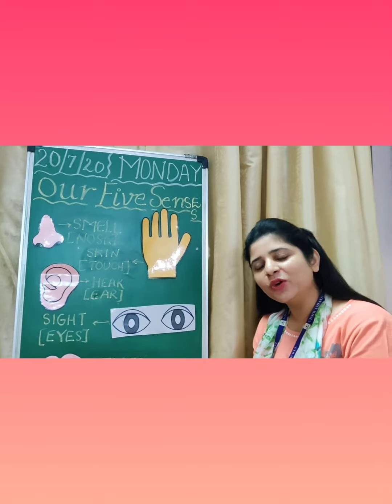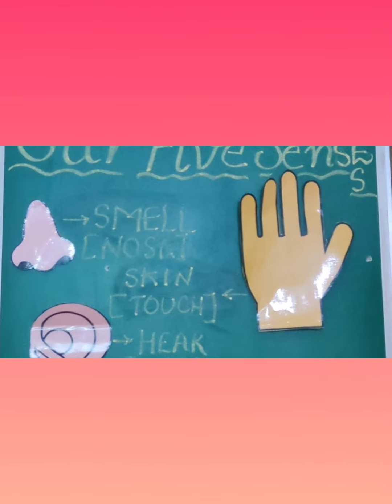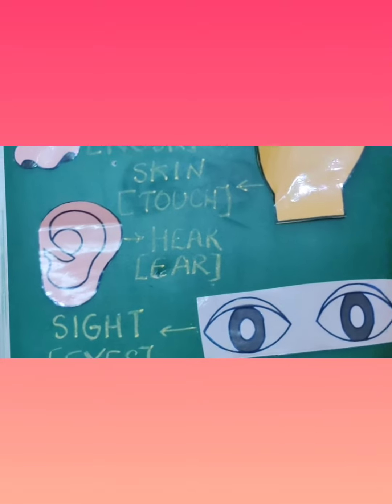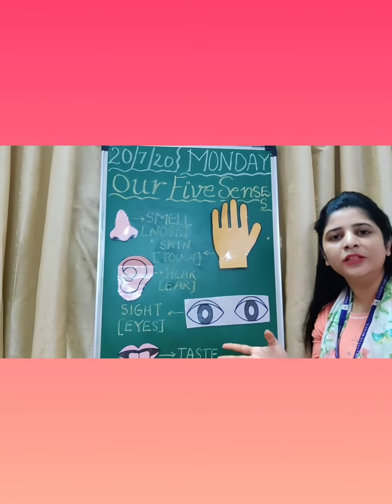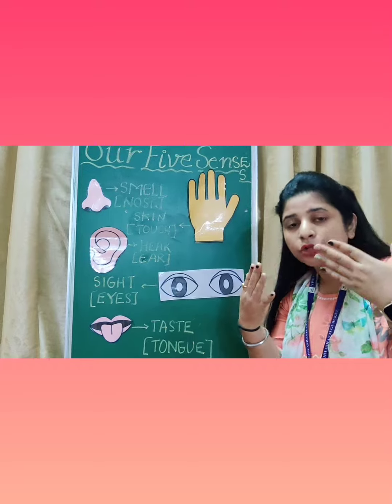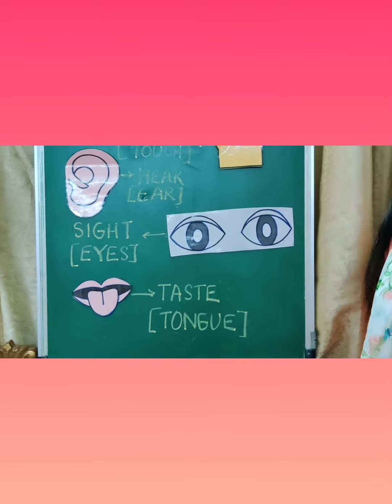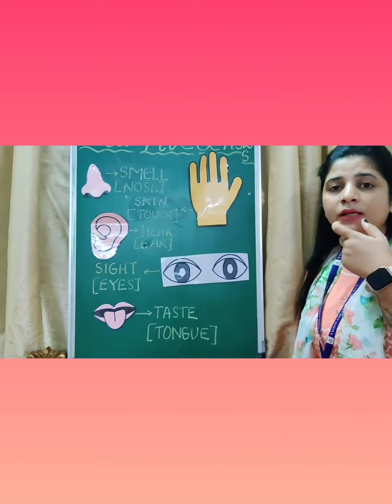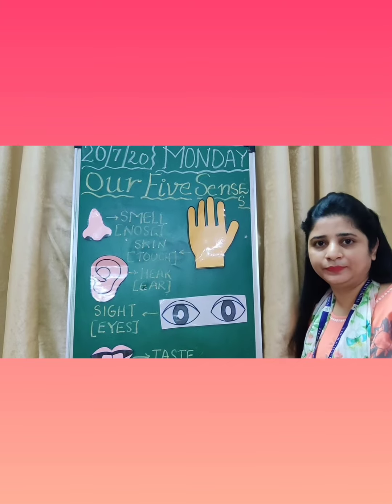20-7-20 GRADE _UKG _OUR FIVE SENSES